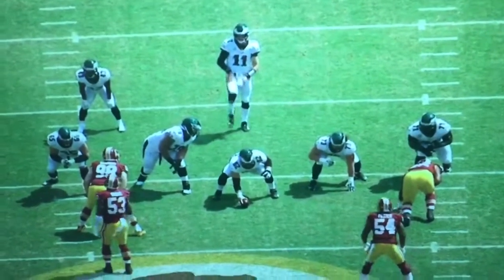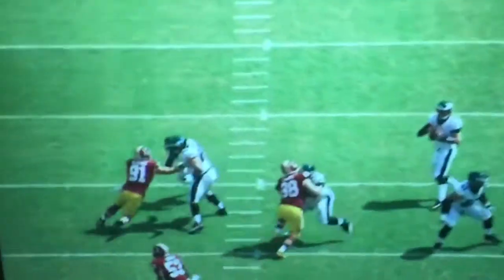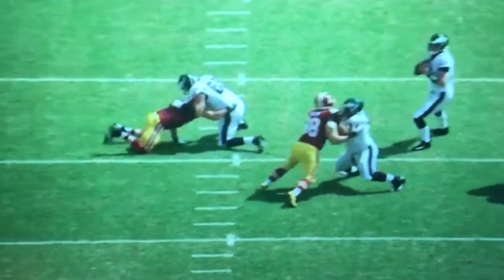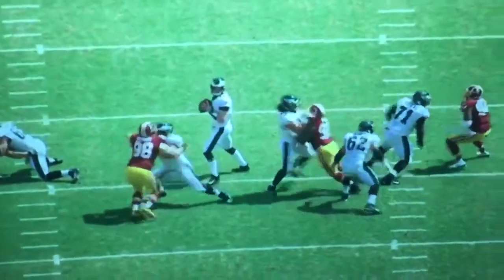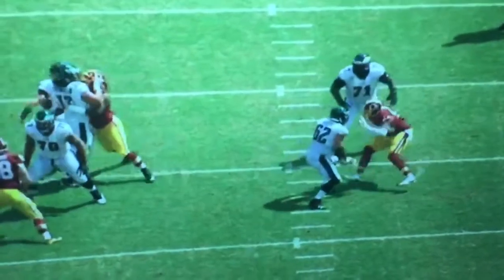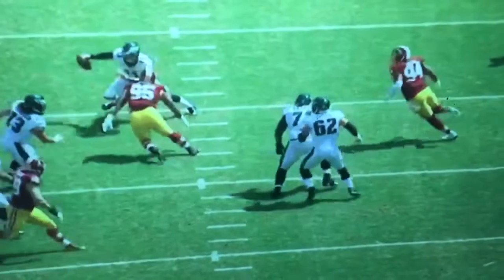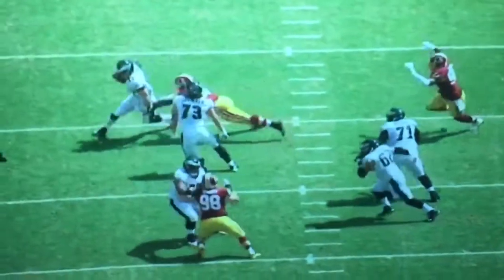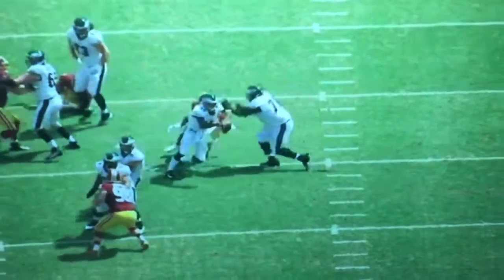Carson Wentz perfects his Houdini Act to toss his first TD pass of the season